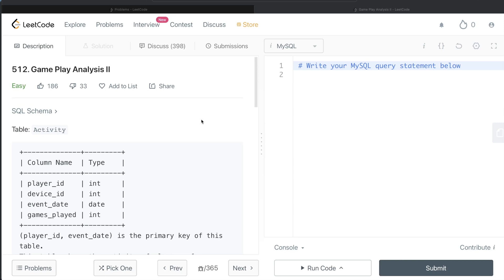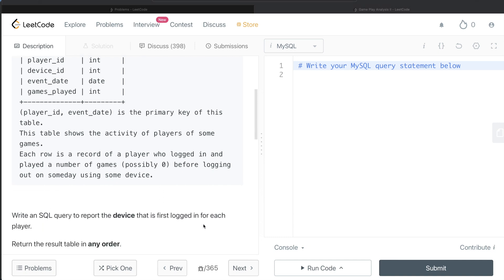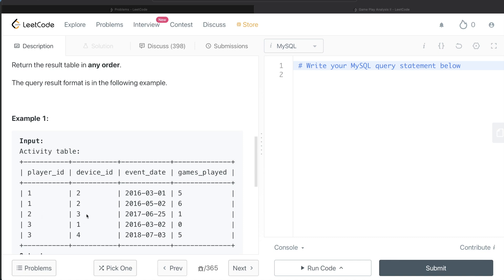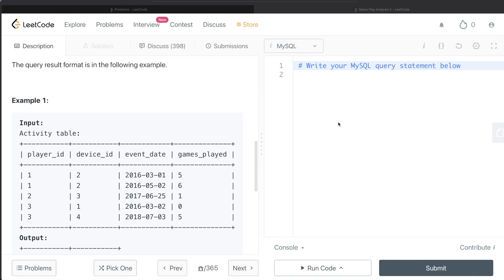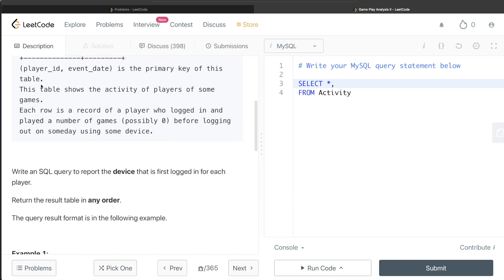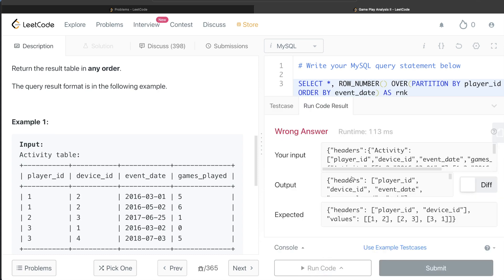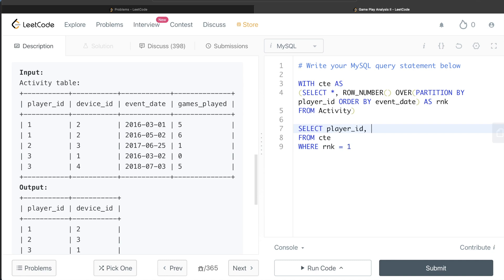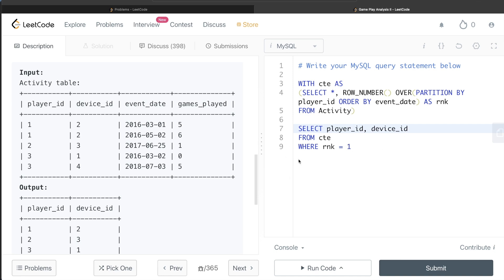LeetCode 512 "Game Play Analysis II" GSN Interview SQL Question with Detailed Explanation